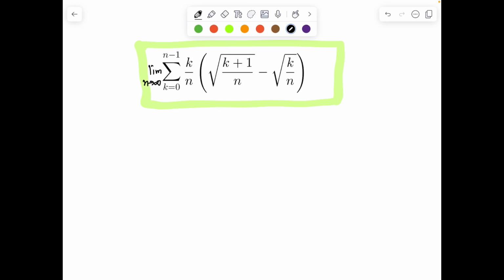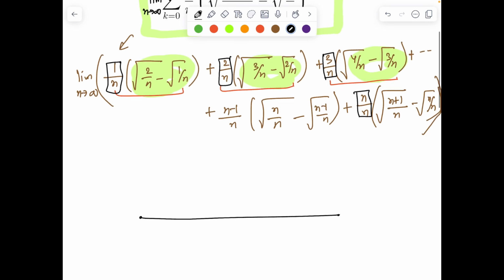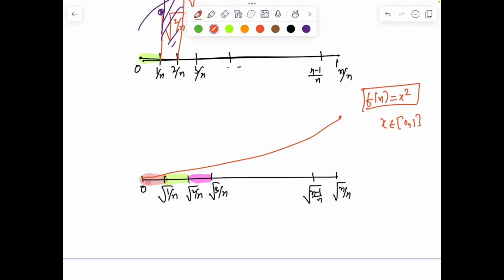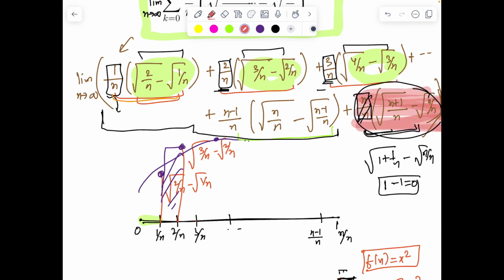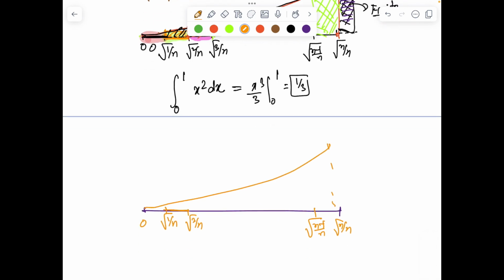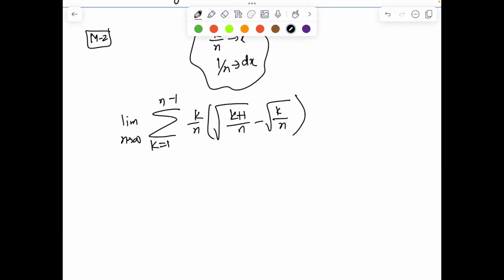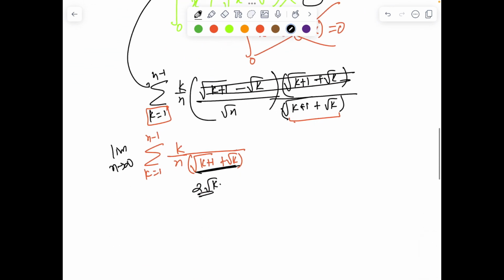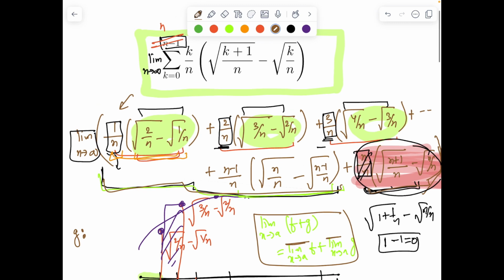JEE ADVANCED 2025 Rieman sum hard problem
Jee 2025#iit jee 2025 strategy#jee mains#Rieman sum hard problem#Rankers jee advanced problems riemann sum#nta jee mains calculus iit bombay#jee calculus